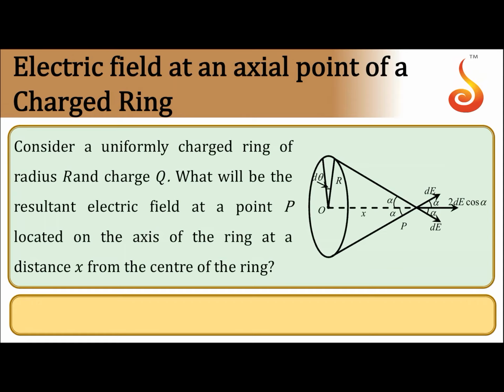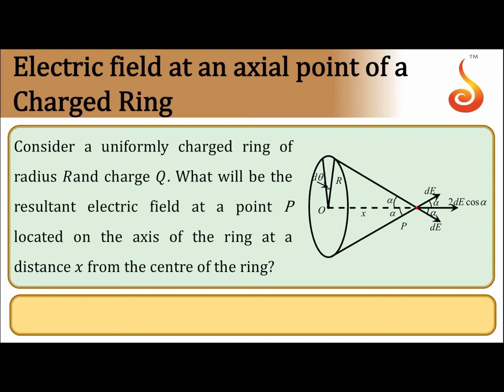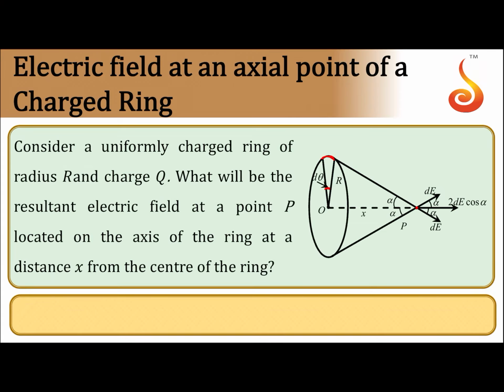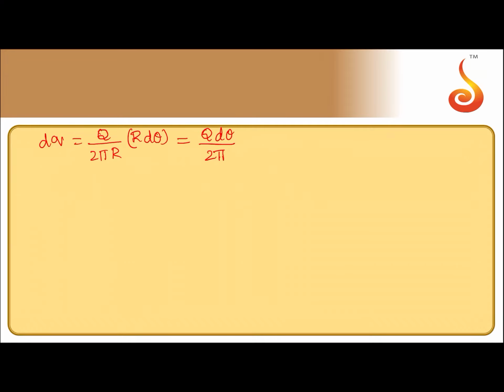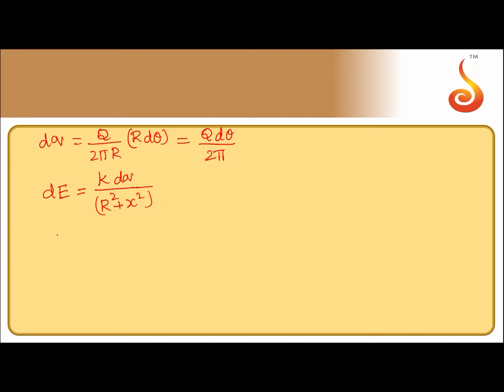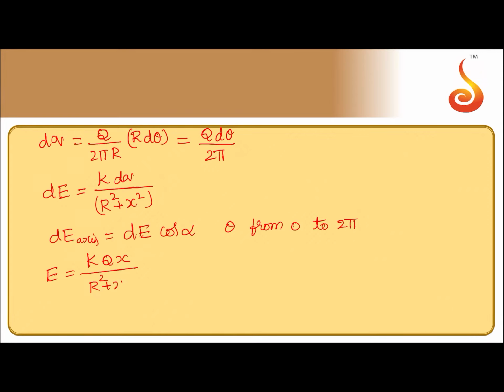PU 2 | NEET S2 | Physics | Electric Charges, Field and Potential | Lecture 1 | Slide 19 | EX 1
Welcome to Concept Videos for NEET! This slide will explain Electric Charges, Field and Potential. We will focus on Example 1. We are sure you will have an effective learning experience.